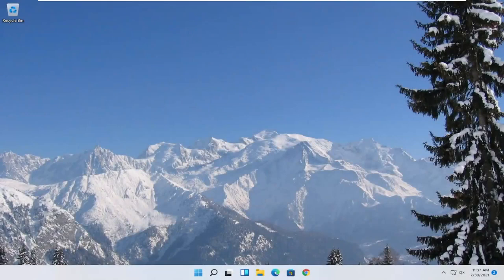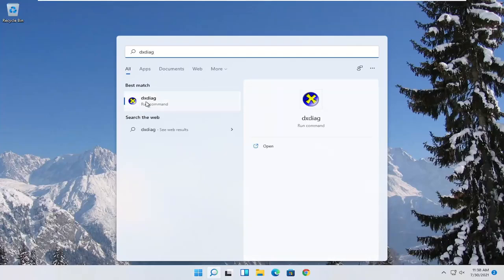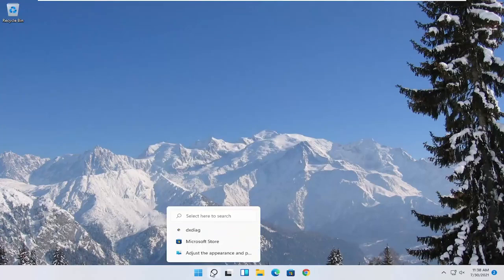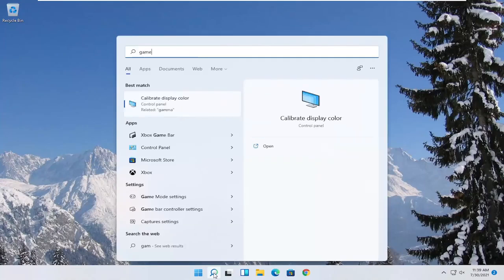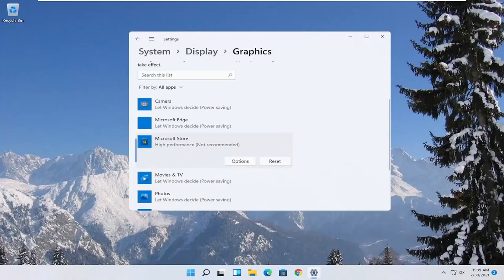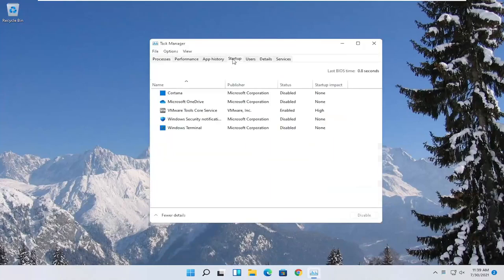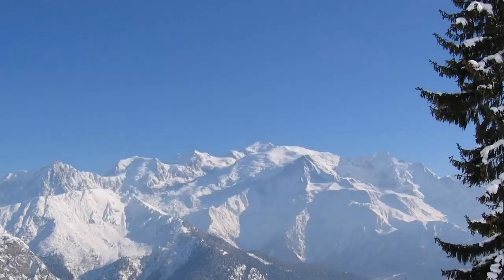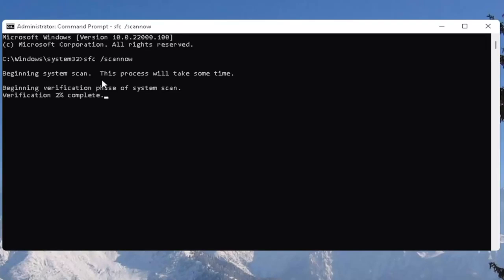모든 게임 에서 FPS를 높이는 방법(궁극의 게임 FPS 부스트 가이드)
그래픽 카드나 기타 하드웨어 장치를 변경하지 않고 게임 FPS를 높이고 싶습니까? 게임 FPS는 FPS 부스터 또는 몇 가지 간단한 설정을 통해 높일 수 있습니다. 튜토리얼을 따라 게임 FPS를 높이고 더 나은 게임 경험을 즐기십시오.

이 튜토리얼에서 해결된 문제:
fps 드롭 픽스 윈도우 11
fps는 포트나이트를 떨어뜨립니다.